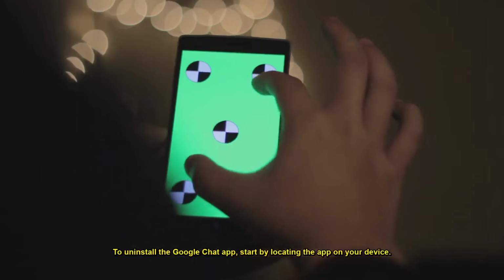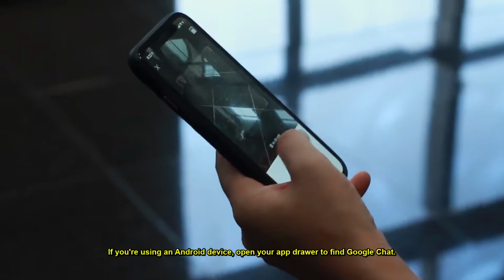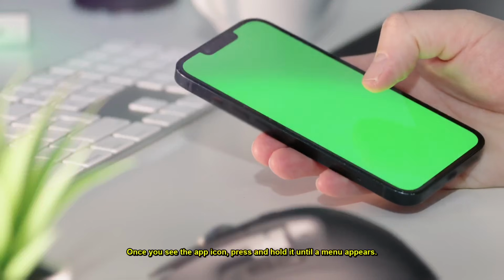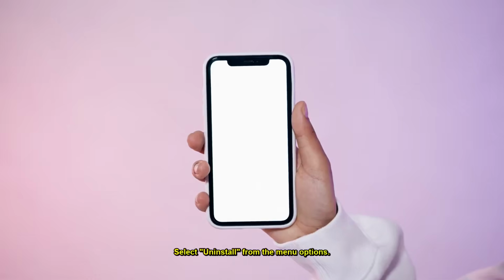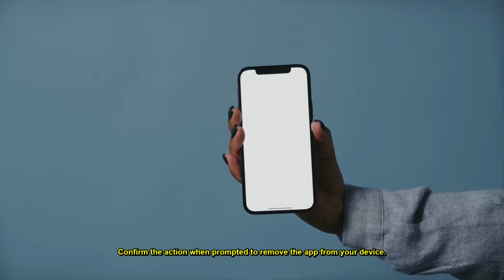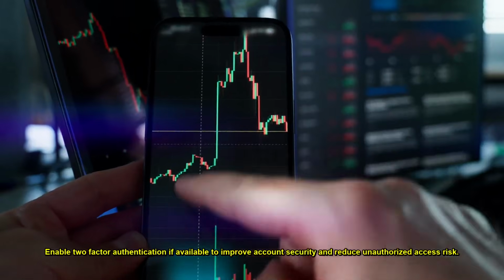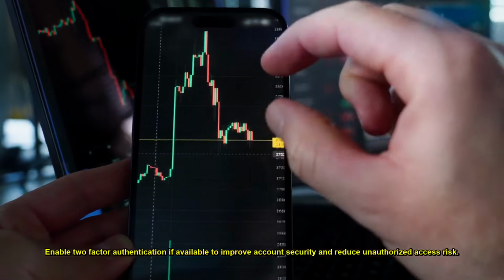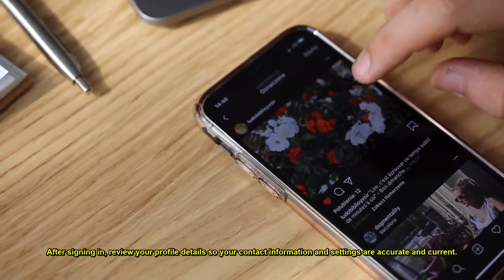How to uninstall Google Chat app and sign out everywhere - Beginner Guide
In this beginner-friendly guide, we’ll walk you through the step-by-step process of uninstalling the Google Chat app and signing out from all devices. Whether you're looking to free up space or just want to take a break from Google Chat, this video has you covered. Follow along as we demonstrate how to easily remove the app from your device and ensure you are signed out everywhere for your peace of mind.